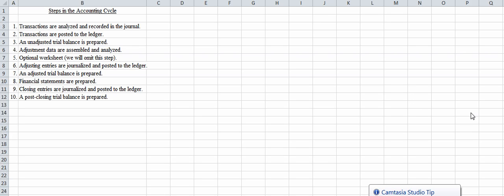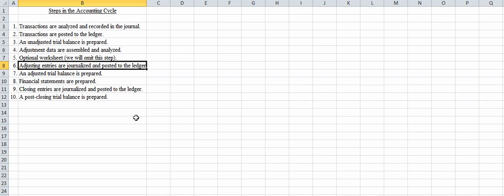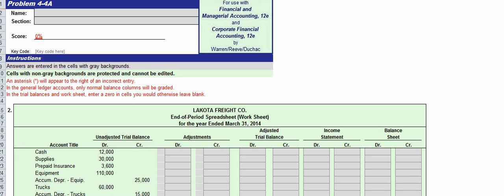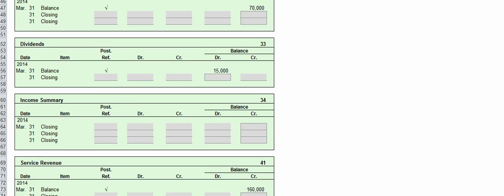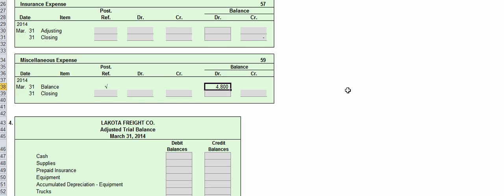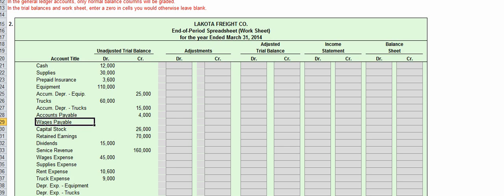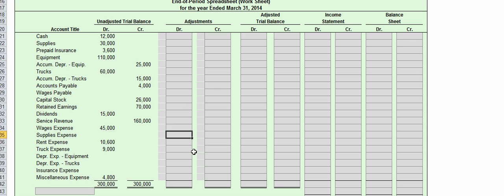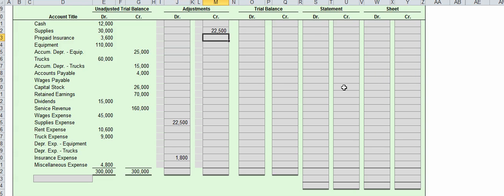PR 4-4A Video part one